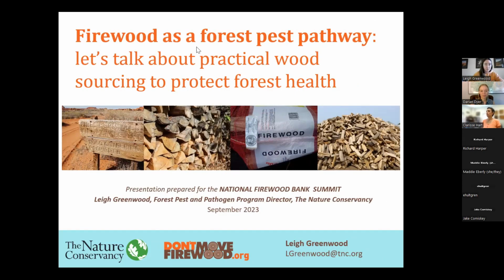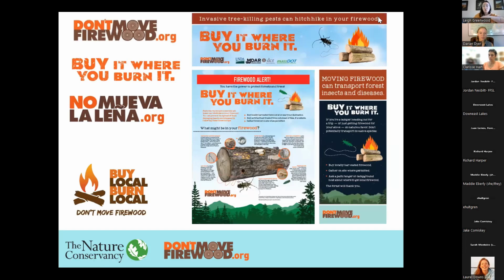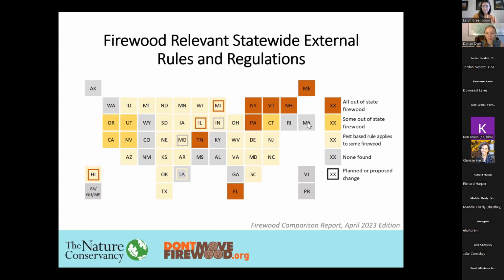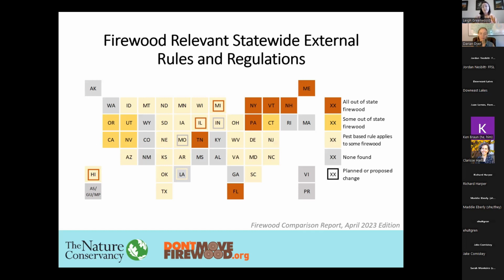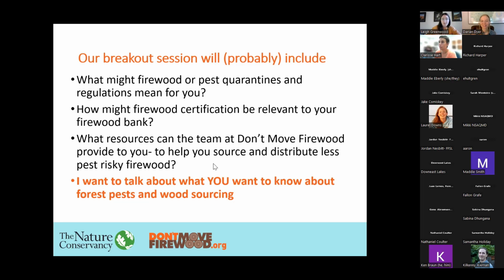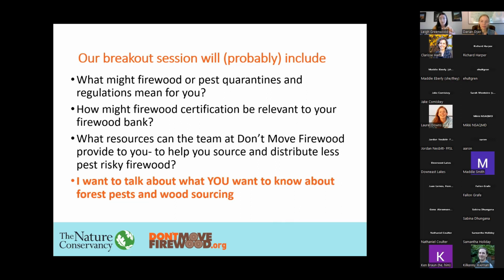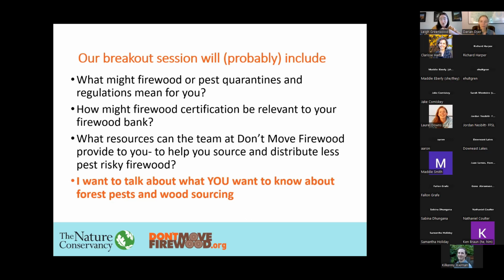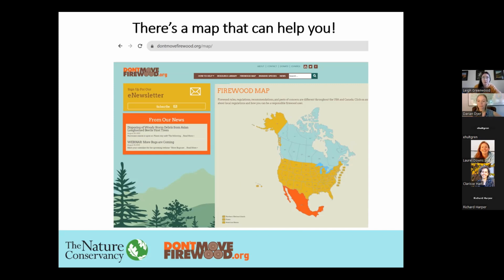National Firewood Bank Summit Breakout: Wood Sourcing & Forest Health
The National Firewood Bank Summit (link below), hosted online on September 15, 2023, brought together firewood banks and supporters from across the country. Like food banks, but for fuel wood, wood banks provide crucial emergency heating assistance in the form of firewood. This breakout session at the Summit featured Leigh Greenwood, Forest Pest and Pathogen Program Director at The Nature Conservancy and was moderated by Darian Dyer, Policy Analyst at the Alliance for Green Heat.